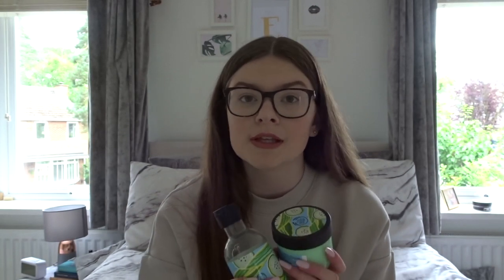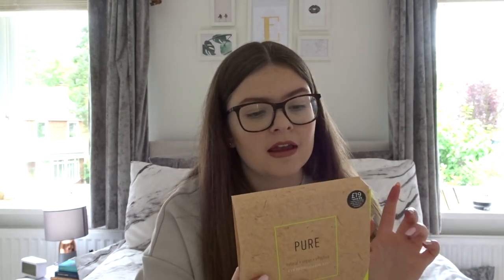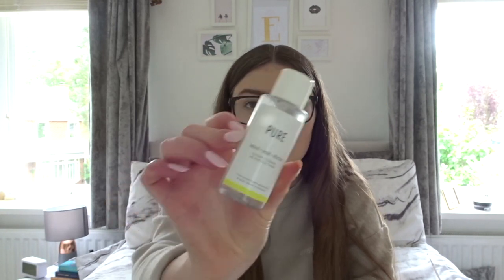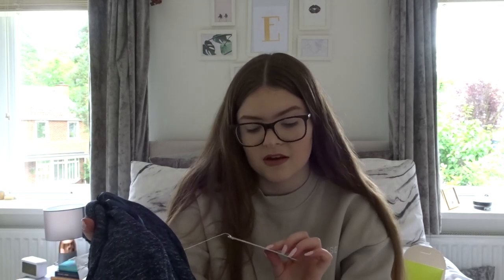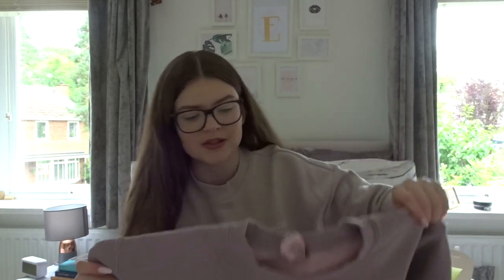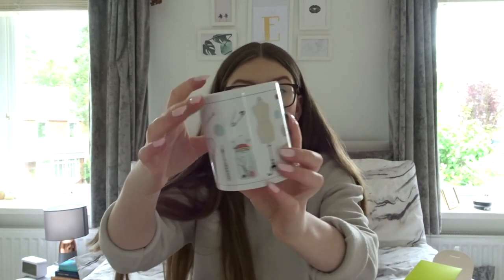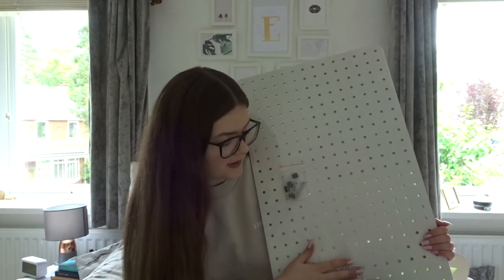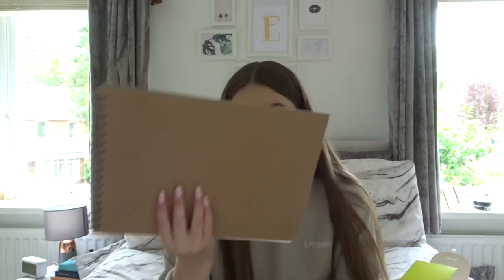Huge lockdown haul!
Happy Sunday everyone I hope you are all well. Today we have a lockdowns haul as I have bought to much during lockdown and thought you might like to see! Hope you enjoy, everything is linked there are just a few items that are out of stock. Xx

Art journal